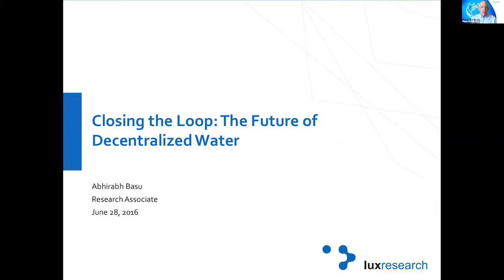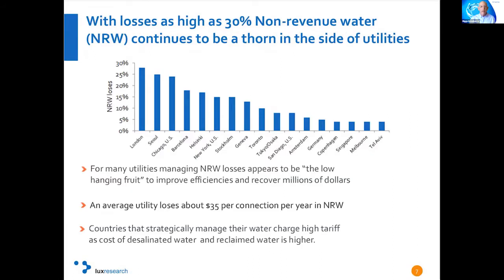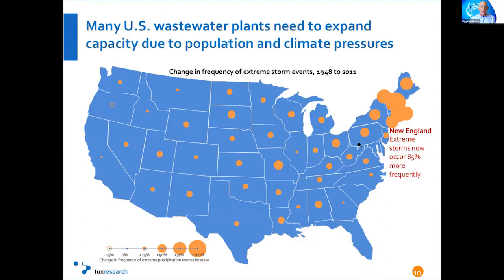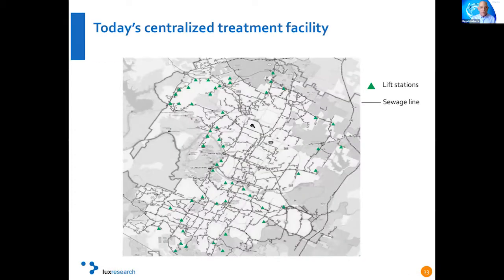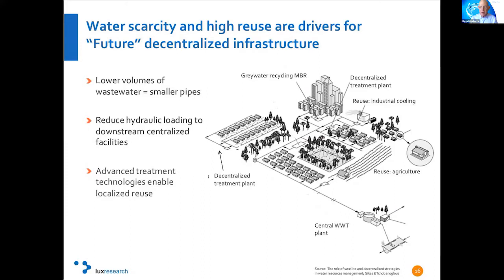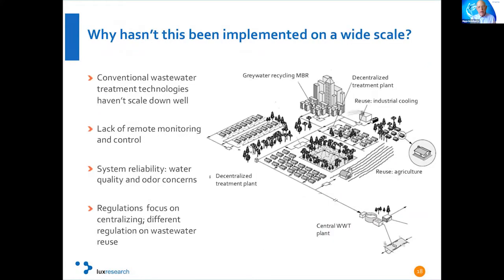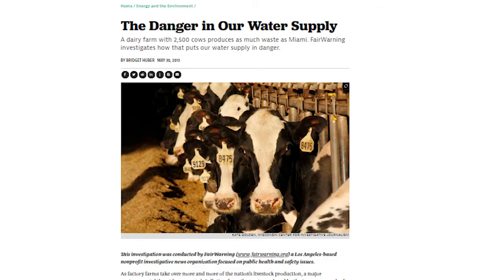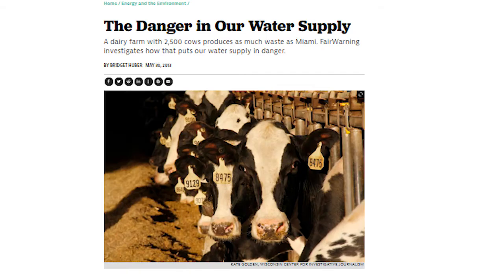Water Is The New Gold Making Decentralization Reality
CEO Eckelberry delves into the primary slow on water treatment project implementation and how OriginClear's Investor Water™ provides a totally new approach to creating a marketplace and app that could completely revolutionize the entire water industry and create a whole new avenue for investors to participate in a secure and profitable game which vitally assists in the mission to bring clean water to all.